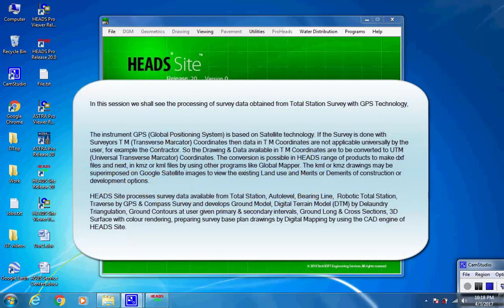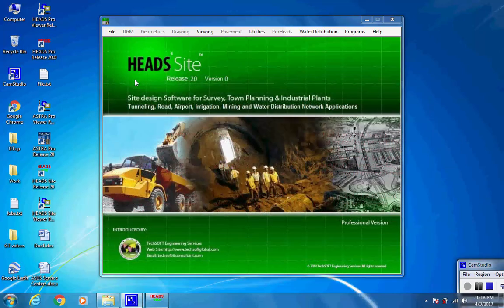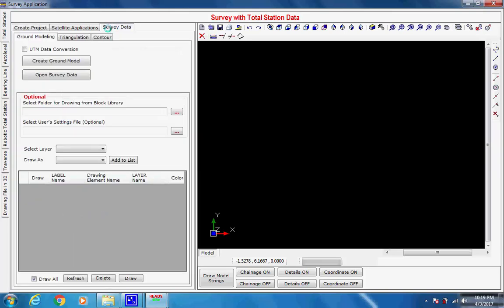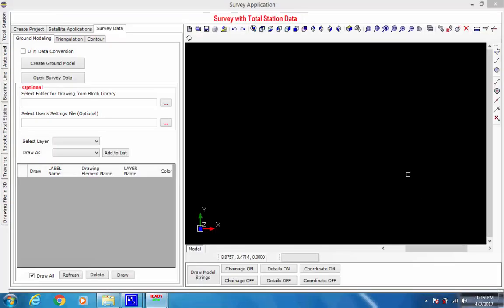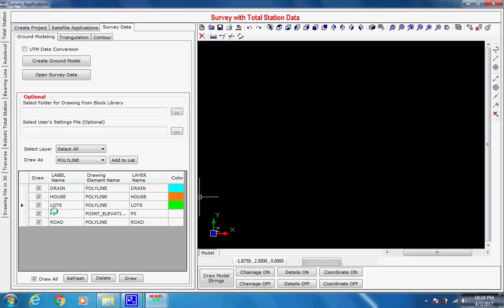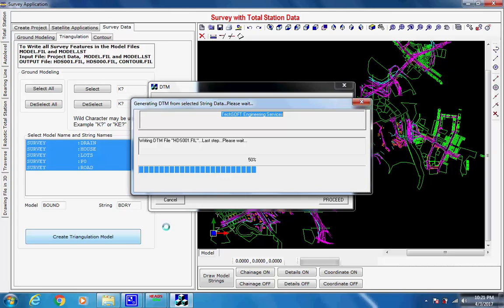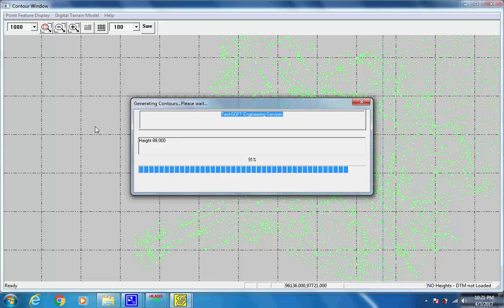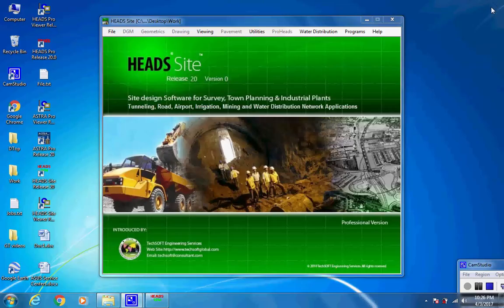Survey Projects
HEADS Site software uses Total Station Survey Data for processing Topographical details most effectively and economically in various Construction Projects for Site Leveling and Grading which is the primary job for Land Development.

HEADS Site prepares Survey Base Plan or Ground Model from the ground survey data with Total Station. By selecting drawing feature symbols from CAD Block library, the various texts obtained from the surveyors are also placed correctly in the Base Plan drawing. The drawing is made in CAD layered system and is compatible to AutoCAD and other popular CAD softwares.

HEADS Site develops the Digital Terrain Model (DTM) by using the Total Station survey data by Triangulation and subsequently processed for contouring. The area may be identified by site reconnaissance survey and by using Topographic maps along with satellite imageries. The ground elevation data may be either obtained by Total Station Survey or by downloading from SRTM (Shuttle Radar Topography Mission) by using internet. User may procure the computer program Global Mapper to download ground topography data from internet.